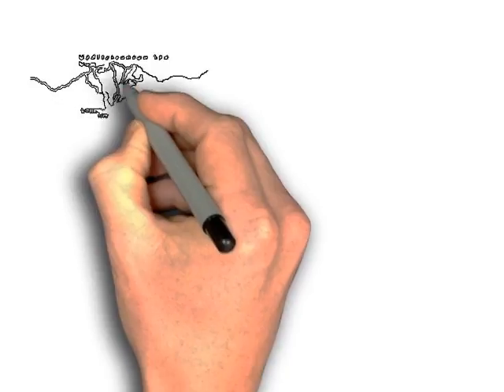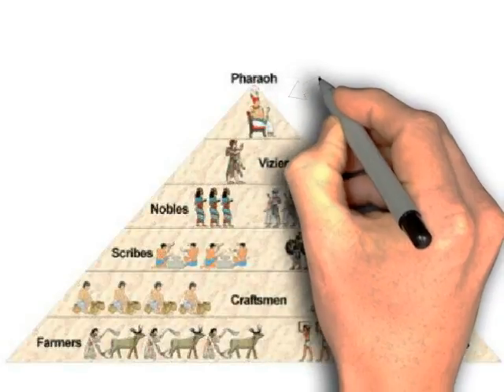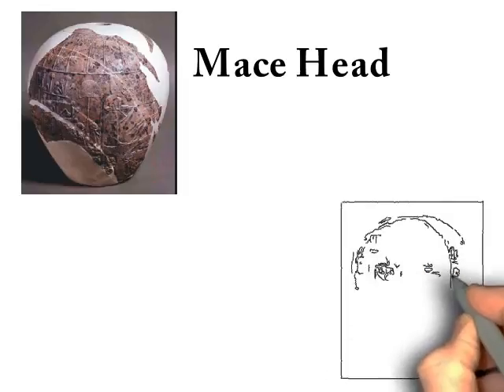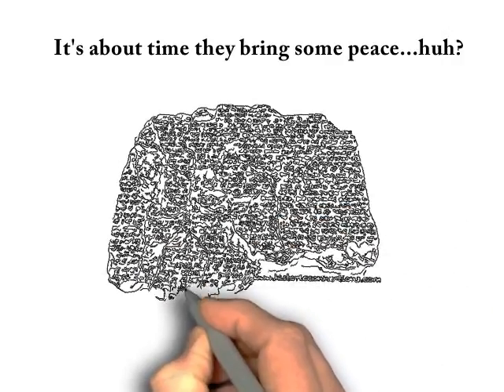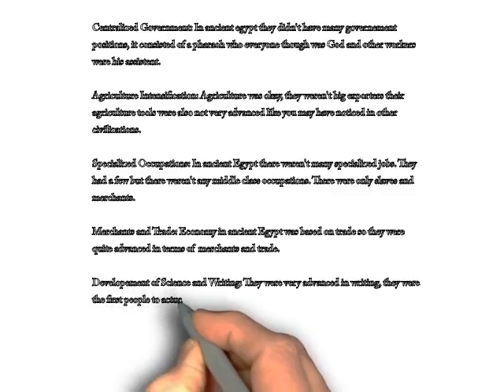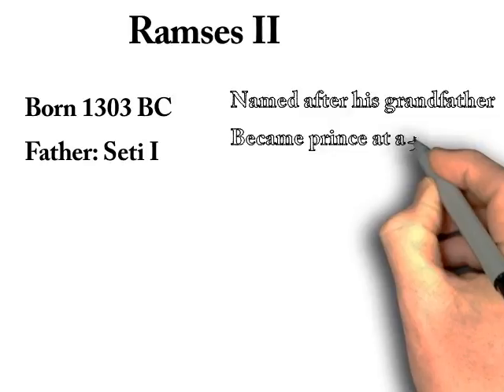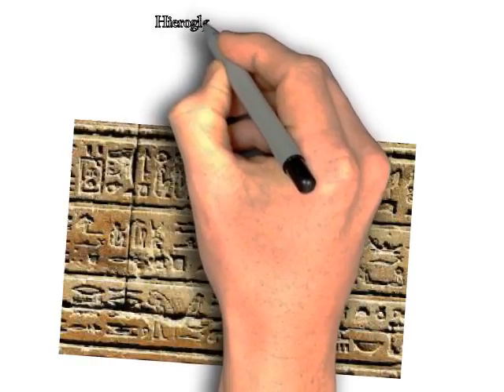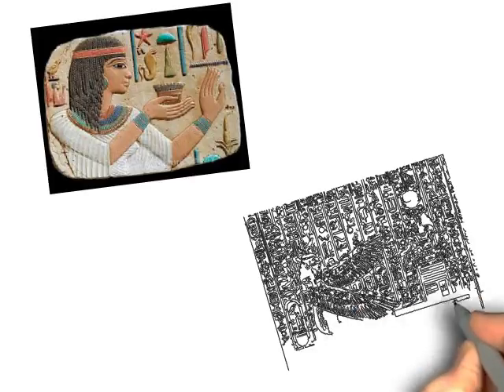Ancient Egypt - History ISU CHW3M